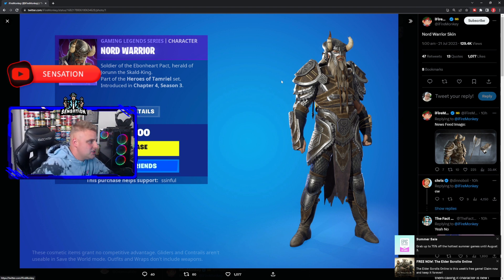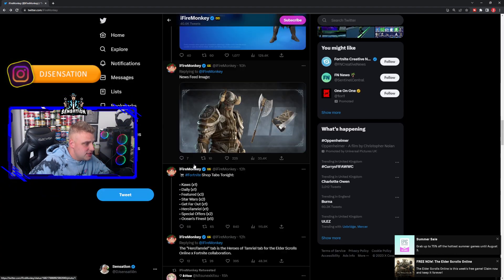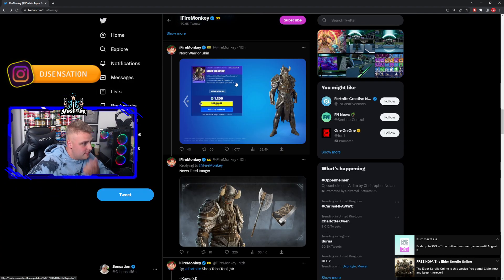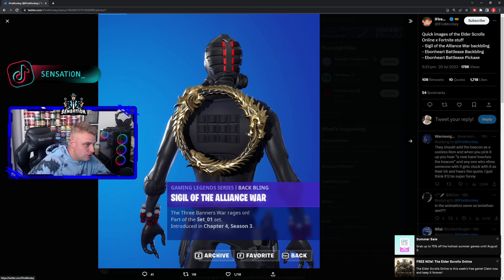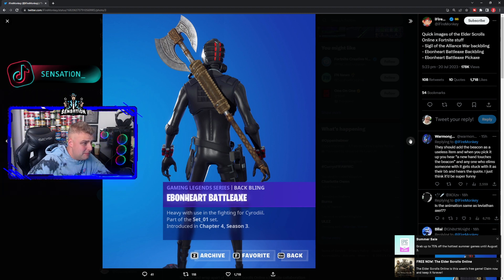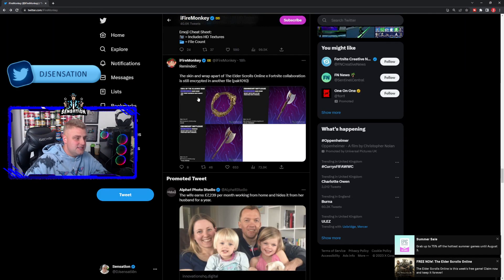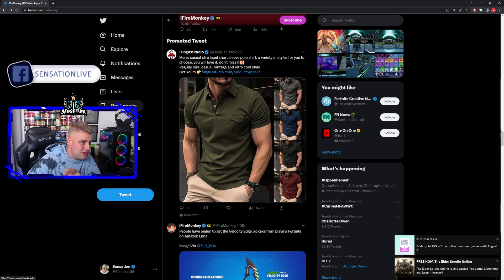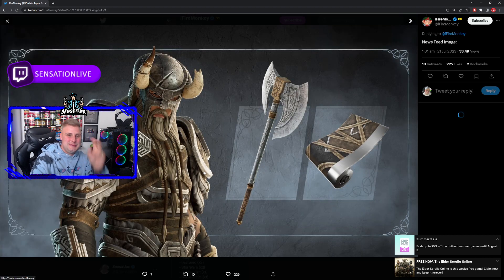FORTNITE X ELDER SCROLLS Nord Warrior Skin